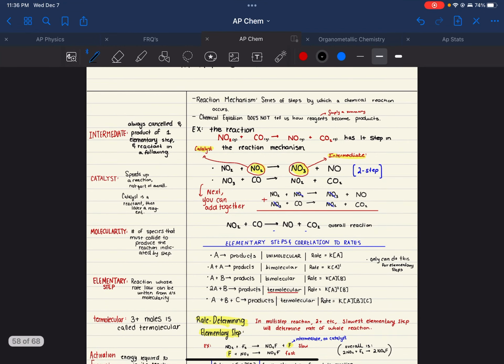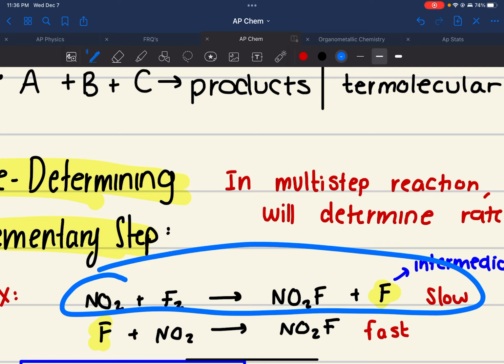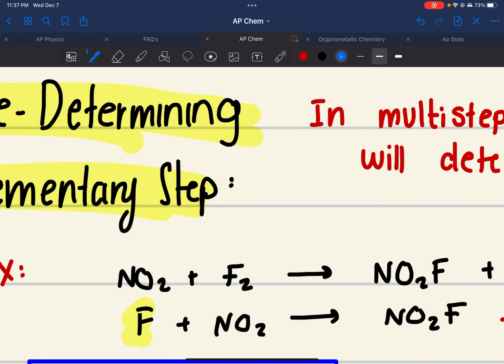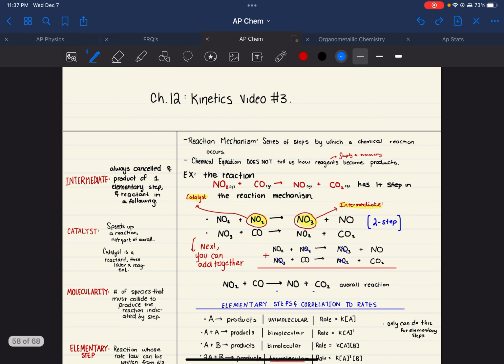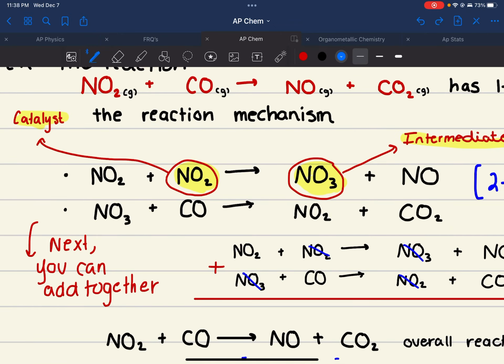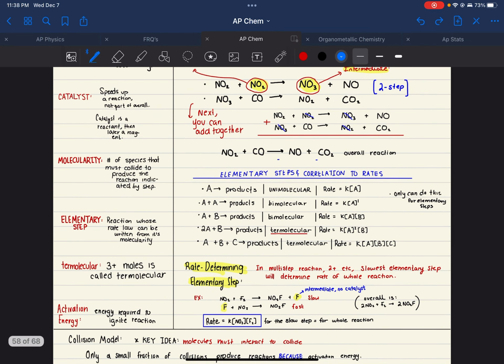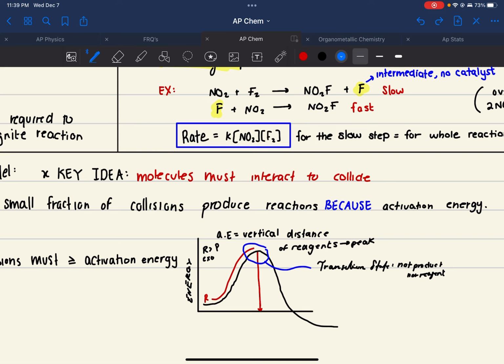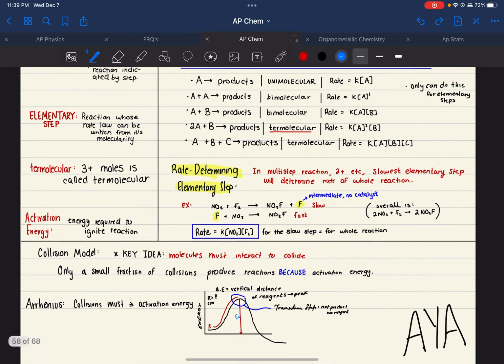Reaction Mechanisms AP chemistry￼￼